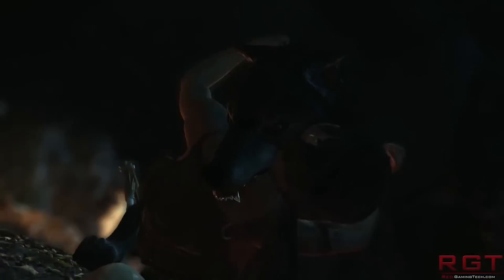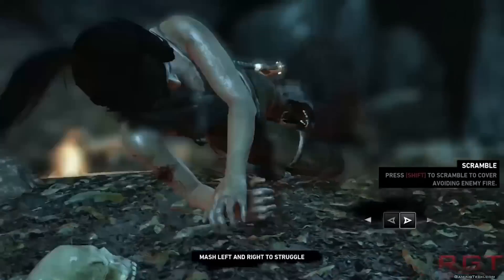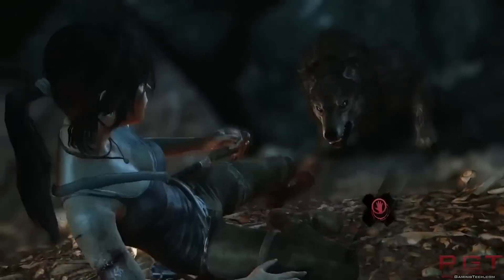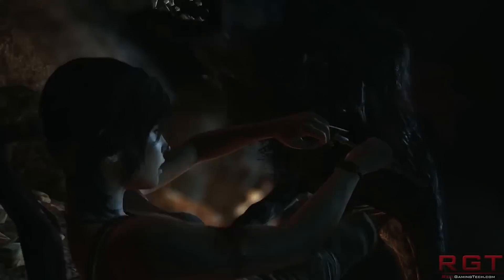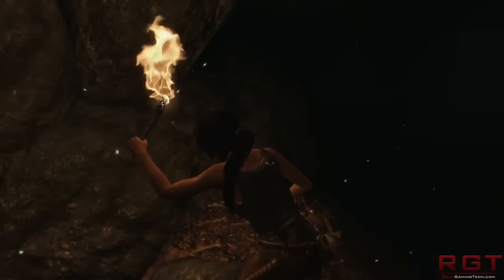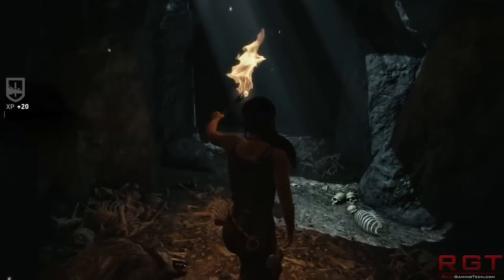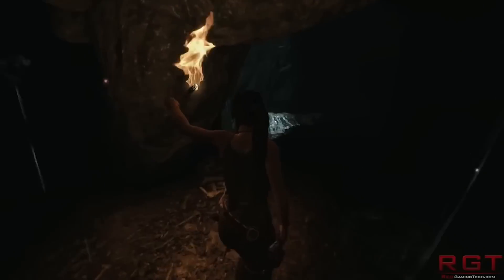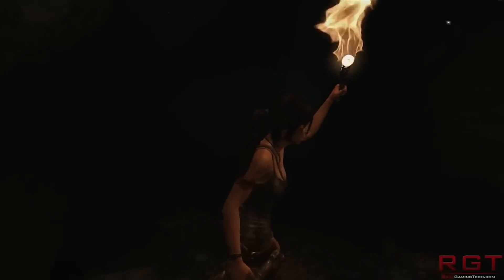Brad Wardell | Xbox One 's Crumby Bandwidth | DX12 Can Render Battle of Naboo From Star Wars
Brad Wardell, the CEO of Stardock Studios, has been a long time advocate of the performance of the ‘next gen’ API’s, such as DirectX 12 and AMD’s Mantle. He’s has also been more vocal than a lot of developers (who’ve maintained a high degree of radio silence, particularly over DX12) which gives us a small glimpse into the future.